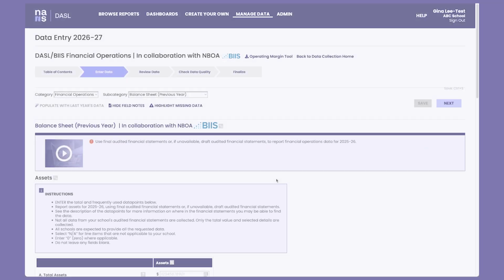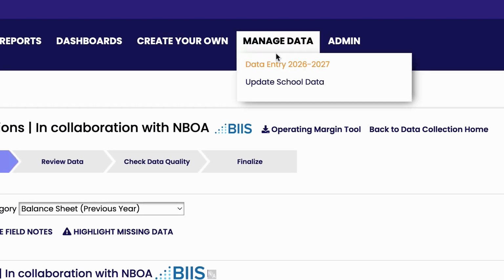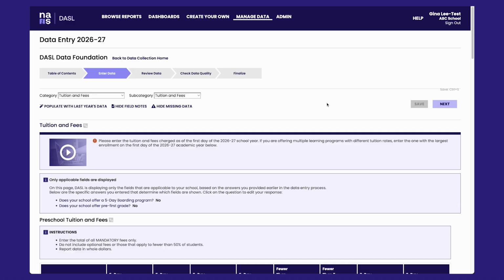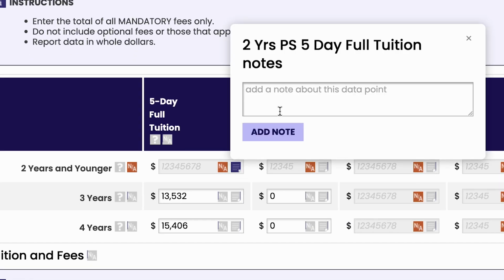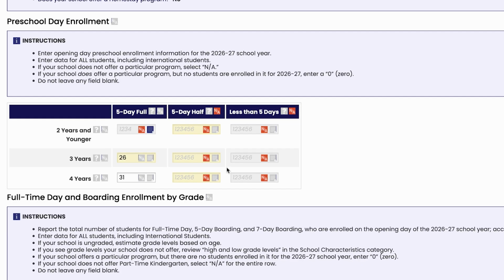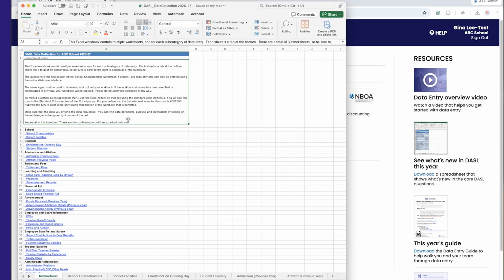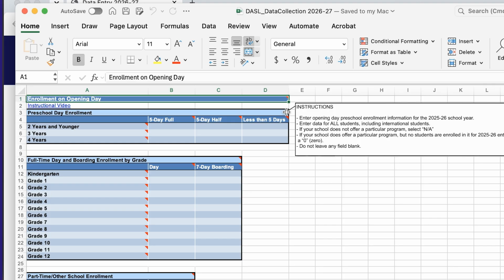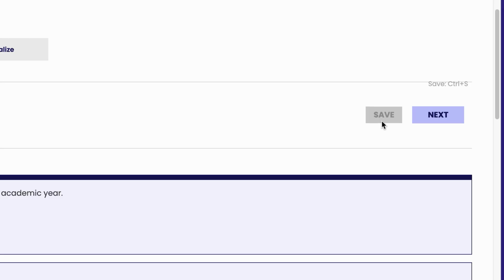2026-2027 DASL Data Entry: Balance Sheet